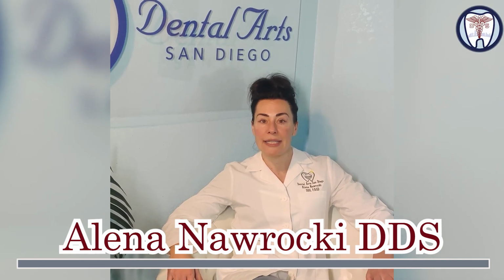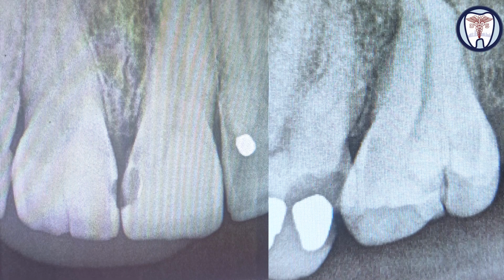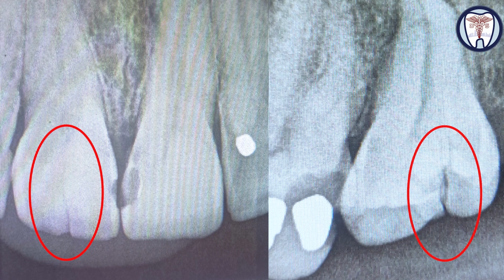If you Have a Cracked Tooth In Your Mouth....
This video shows what cracked teeth look like in the mouth and on Xray and voices a recommendation of what to do with them.